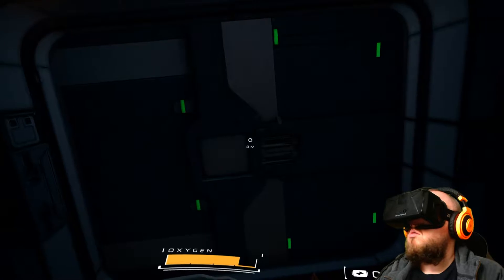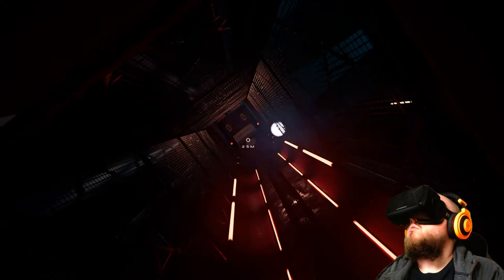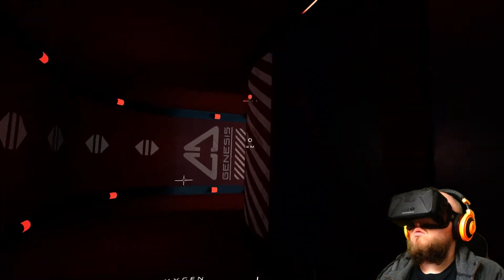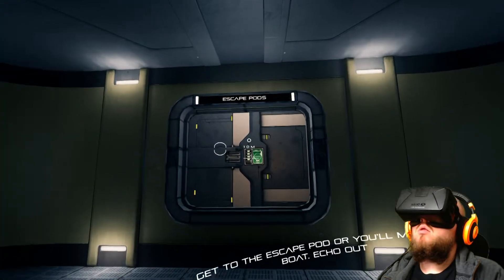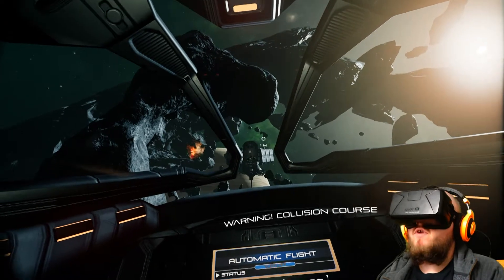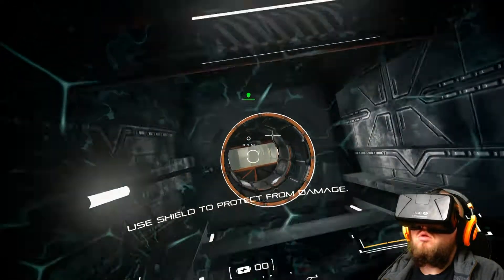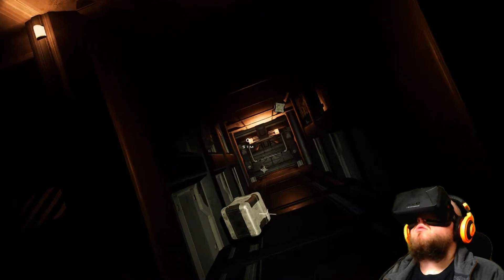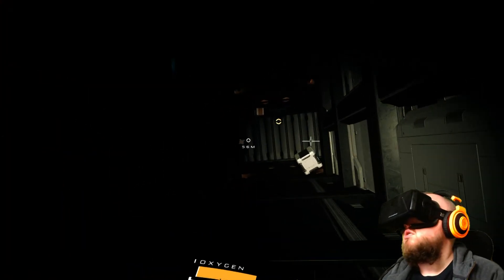Detached part 3 Escape! Well.....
Detached is a suspenseful interstellar duel that demands tactics and skill to survive. Separated from your unit you must make smart decisions and race to safety in this visceral exploration of deep space. Strap yourself into your spacesuit for thrilling gameplay designed for VR headsets

You've been AWESOME